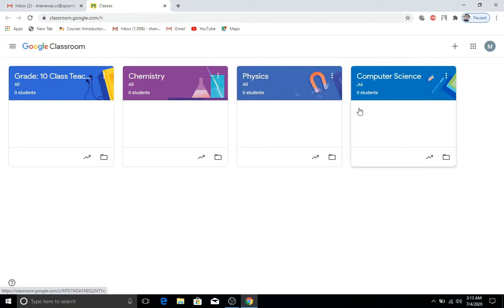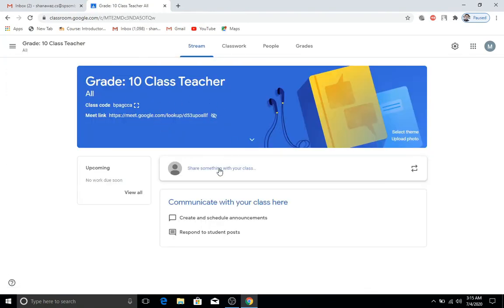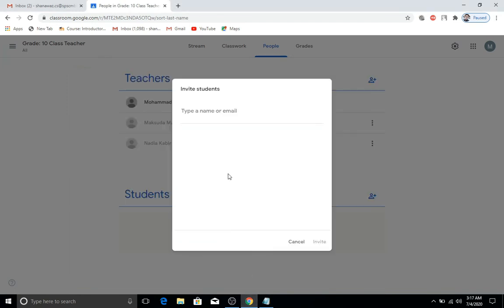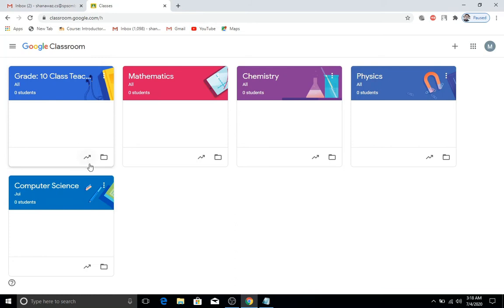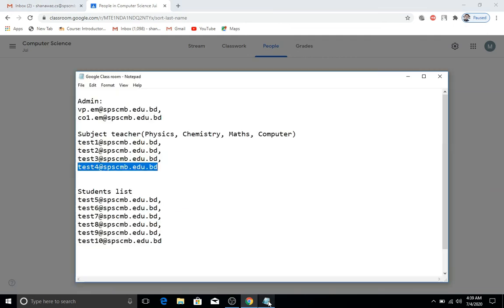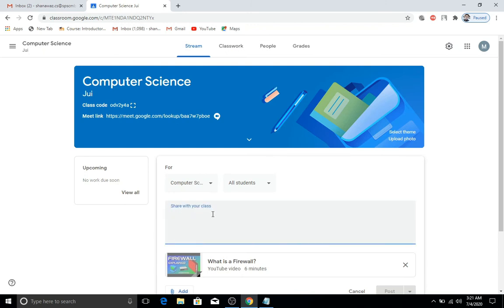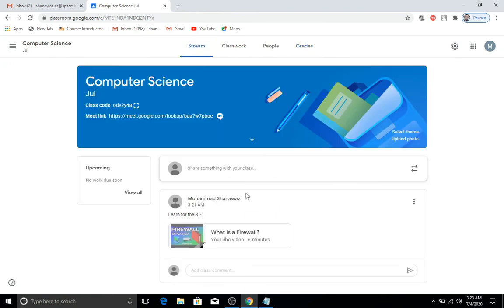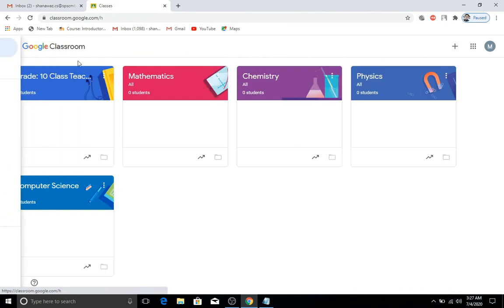Google Classroom....SNZ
Google Classroom- Add Teachers, Students, Classwork, Homework, Assignment...its so easy